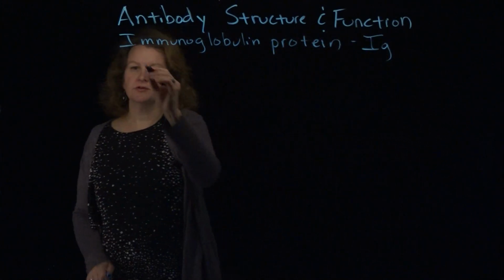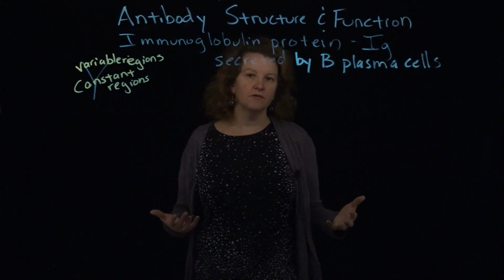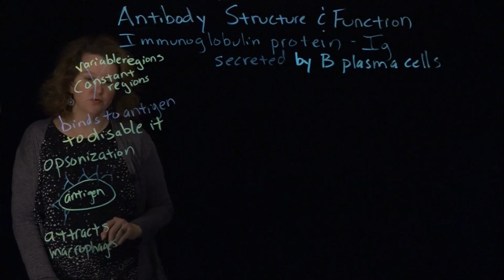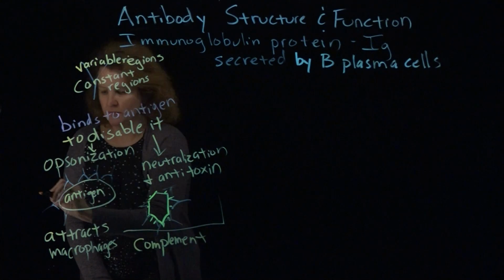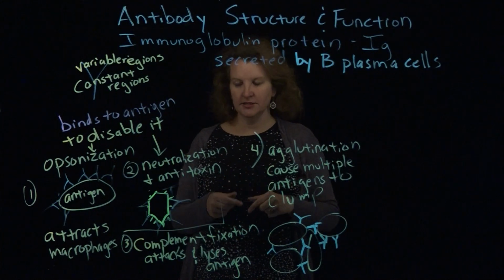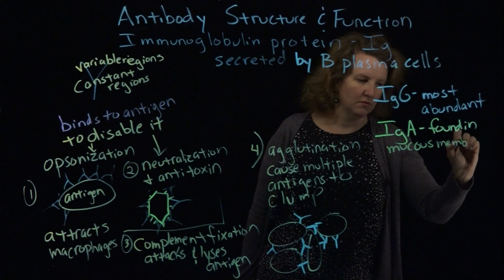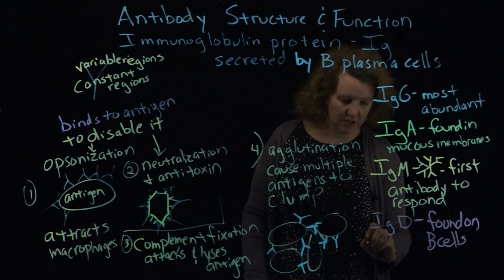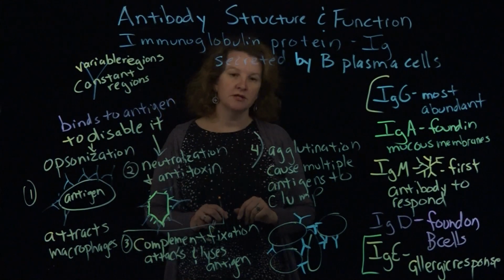Antibody Structure and Function